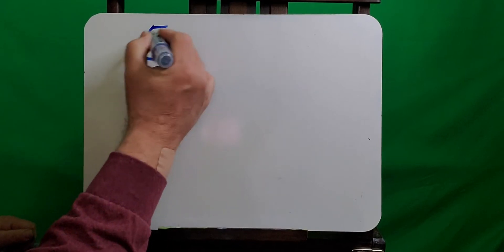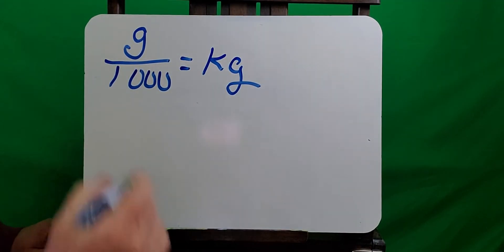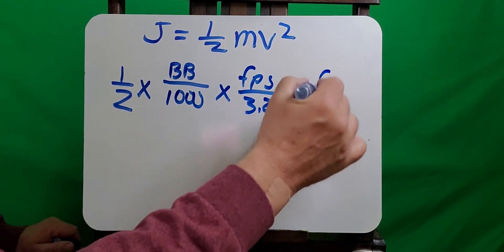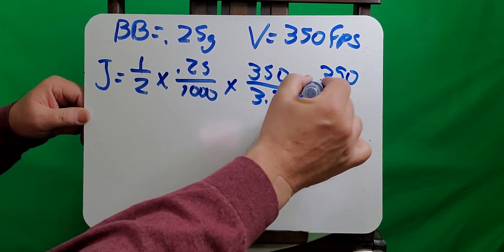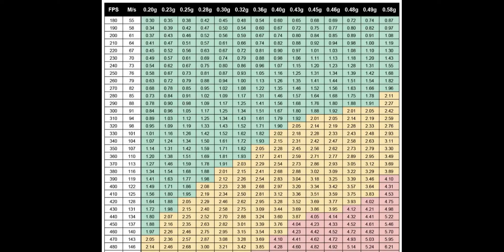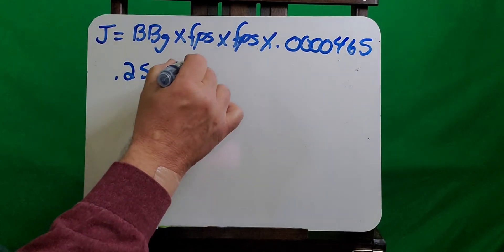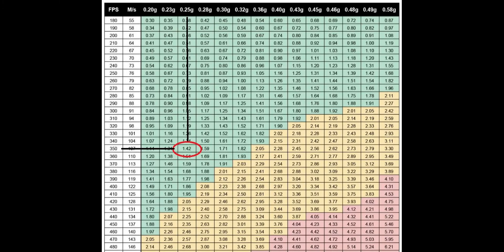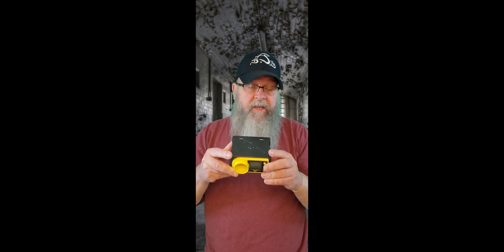How Do You Calculate Joules Using AIRSOFT BBs - WARNING This Uses Math!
Hello Guys!
I've been asked several times about where joules come from, specifically, how do you calculate a joule. In the last video I talked about what a joule is and who came up with the formula. In this video I use the formula that James Precott Joule came up with to show you how a joule is calculated.
Its definitely intense on the match just a bit but I'm not trying to teach anyone math, I'm just answering the question.
Cheers!
Shreq